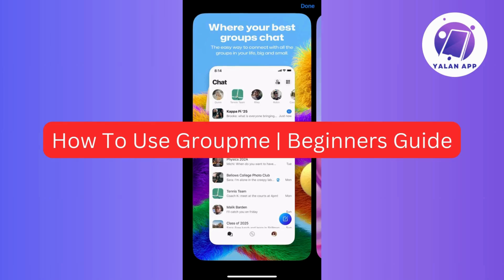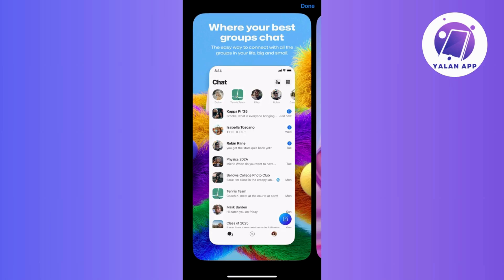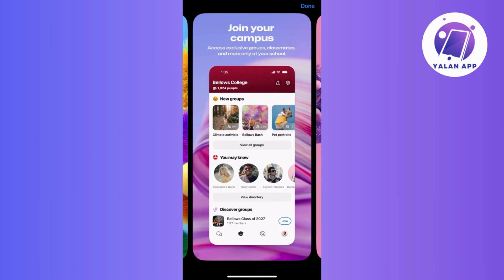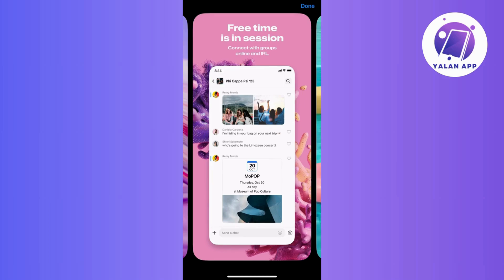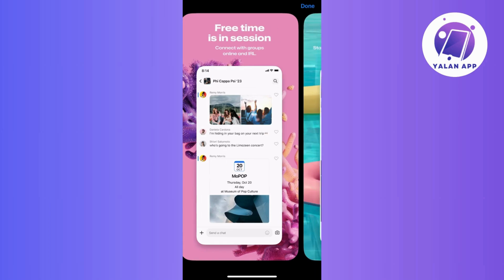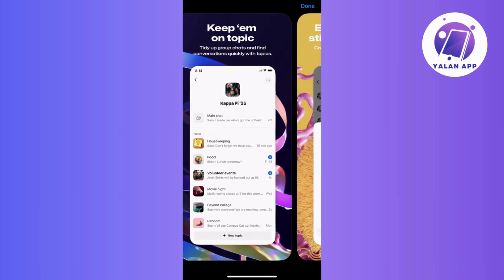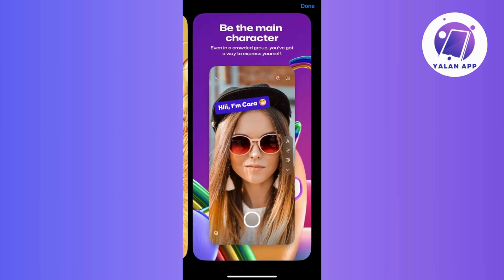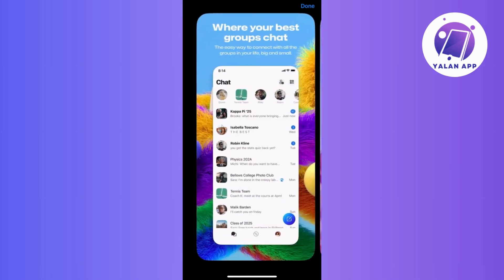How To Use GroupMe | Beginners Guide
If you want to be able to use GroupMe and need a beginner's guide, then this video will be perfect for you!